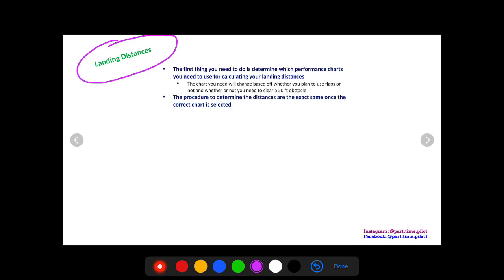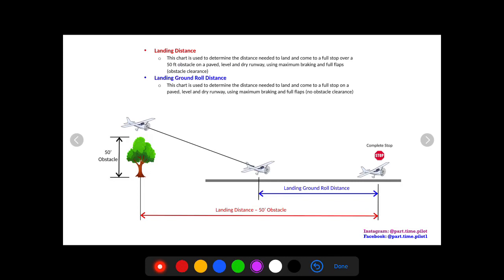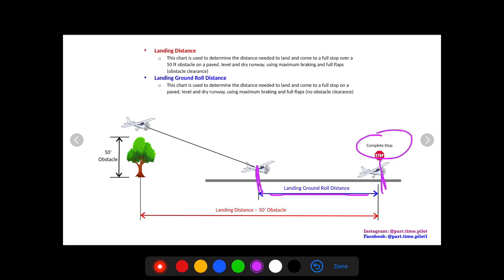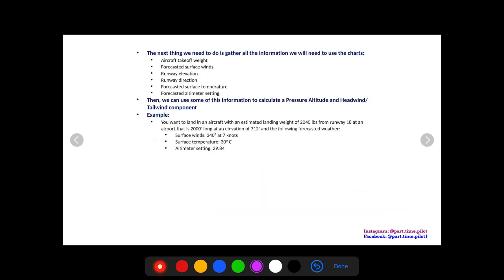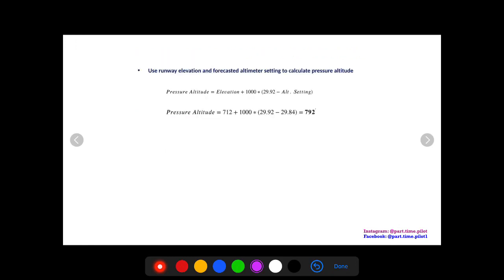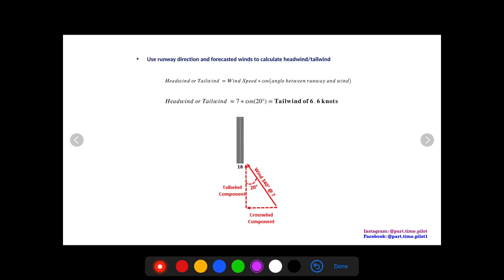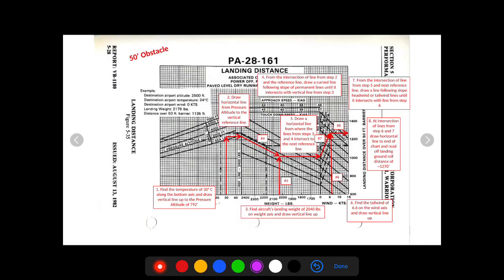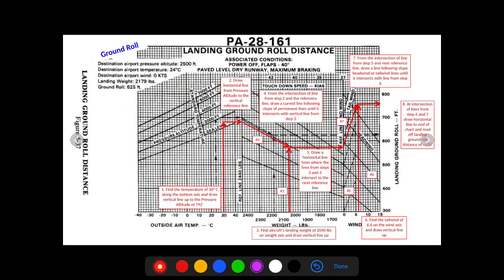How to Calculate Landing Distance - For Student Pilots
This video is a tutorial on how to use the landing performance or landing distance charts to calculate your landing distance to clear a 50 ft obstacle or landing ground roll.

The first thing a pilot needs to do when calculating landing performance is figure out which chart they should be using. The question you need to ask yourself is... Do you need to clear a 50 ft obstacle before landing? If so, then you need to use the chart titled "Landing Distance" which gives you the distance from the 50 ft obstacle all the way to a complete stop. If no obstacle, then you should be using the chart titled "Landing Ground Roll Distance". This chart gives you the distance from when your landing gear touches the ground until you come to a complete stop.

Then, you need to gather the relevant information needed for the calculation which includes some calculations for converting airport elevation to pressure altitude and converting the expected surface winds to a headwind or tailwind component. You will also need things like the surface temperature, aircraft weight, expected altimeter setting, and expected winds.

Finally, follow the steps outlined in the video to work your way through the chart.

🛫 Timestamps:
00:00 Intro
00:17 How to Calculate your Landing Distance
01:14 Landing Distance
01:40 Landing Ground Roll Distance
02:37 Gather Information
03:13 Let’s do an example
03:34 Calculate Pressure Altitude
04:05 Calculate Headwind/Tailwind
05:18 Landing Distance Chart: 50 ft Obstacle
06:10 Landing Ground Roll Distance Chart: No obstacle